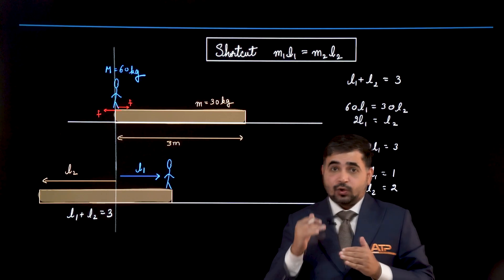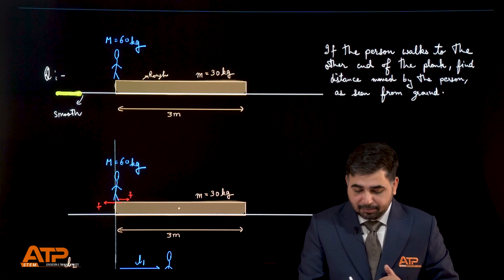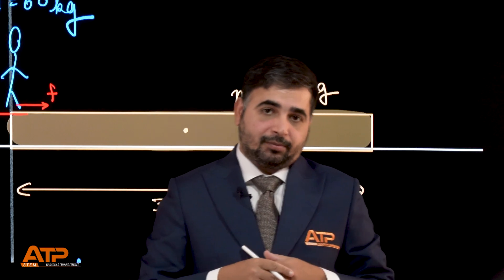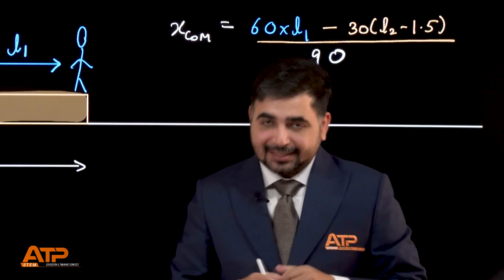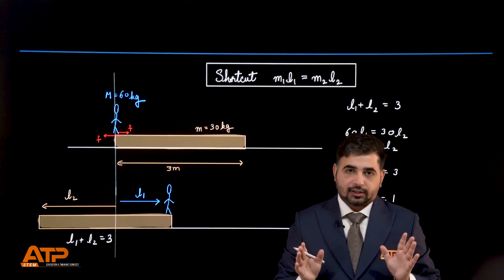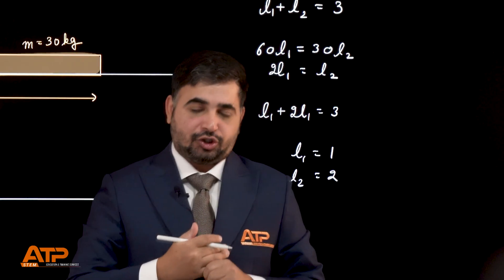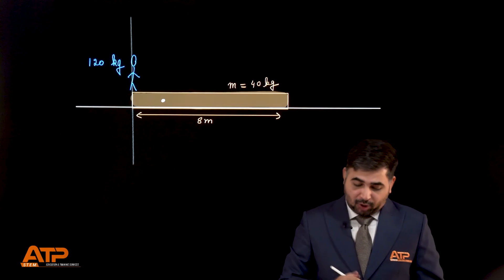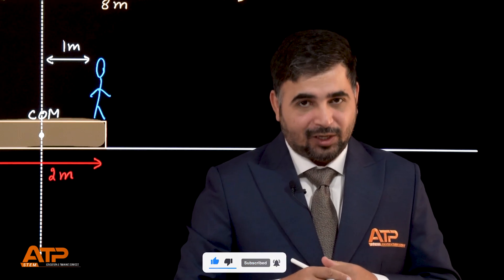Fastest Trick to Solve Center of Mass Problems | JEE/NEET | IIT | AIIMS | CBSE | ISC | ATP STEM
Welcome to ATP STEM, your go-to destination for top-notch science and math education! In this video, we're about to unveil the quickest and most efficient trick to solve center of mass problems, tailor-made for JEE/NEET, CBSE, and ISC aspirants.

🚀 In this comprehensive tutorial, we will:

✅ Demystify center of mass problems step by step.
✅ Share a game-changing shortcut for rapid problem-solving.
✅ Provide expert insights and tips for mastering the concept.
✅ Illustrate key principles and formulas with practical examples.
✅ Offer practice questions to reinforce your understanding.

Whether you're gearing up for JEE, NEET, CBSE, or ISC exams, this video is your golden ticket to a deep understanding of center of mass and improved exam performance.

Join us as we break down complex physics concepts and empower you to excel in your studies.

📚 Get ready to supercharge your center of mass problem-solving skills with ATP STEM! 📚

Al Tawhidi Building - 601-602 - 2 Al Mankhool Rd - Bur Dubai - Dubai

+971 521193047